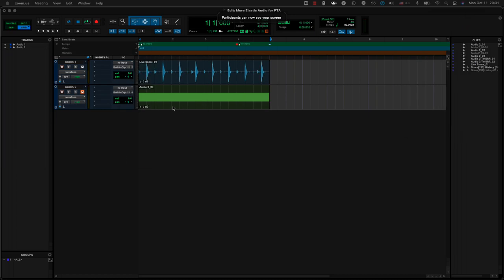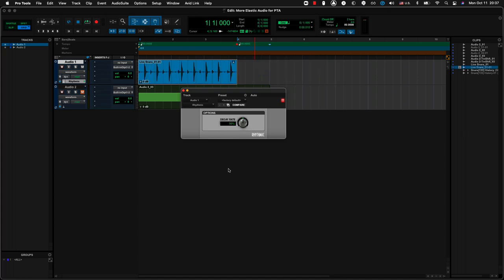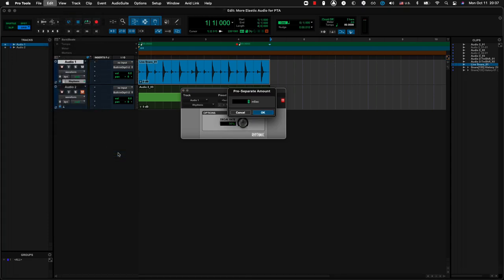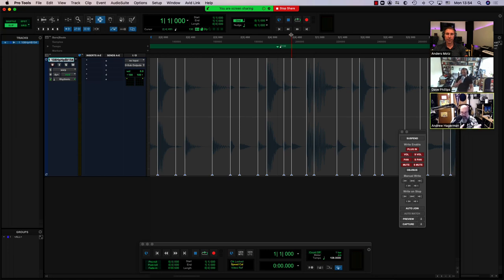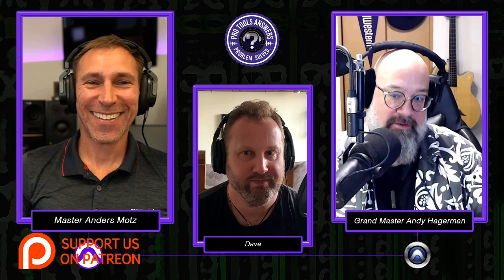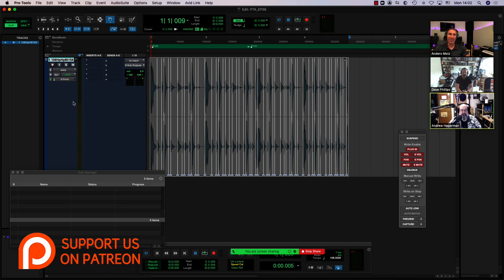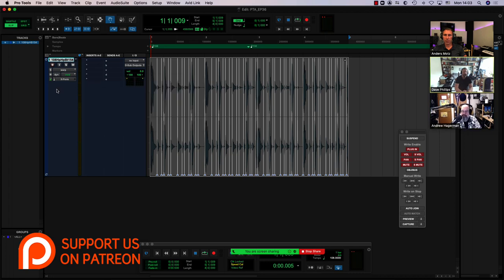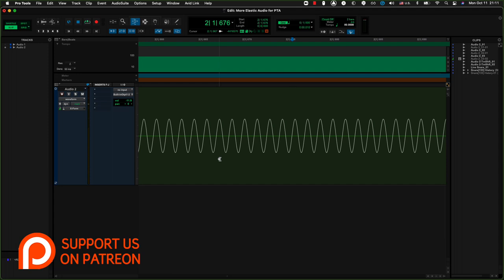Pro Tools Answers #36 | Using Elastic Audio in Pro Tools (2/2)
Concluding our look at Elastic Audio, the PTA look at the Rhythmic, Varispeed and Xform Elastic Audio modes.

If you already know everything we discuss in this video - you're a level above all of us!!

Be sure to watch Episode 35 first though - it lays the ground work for how Elastic Audio editing works.